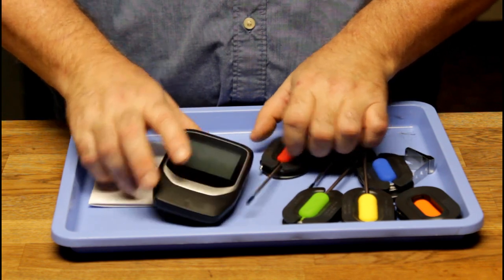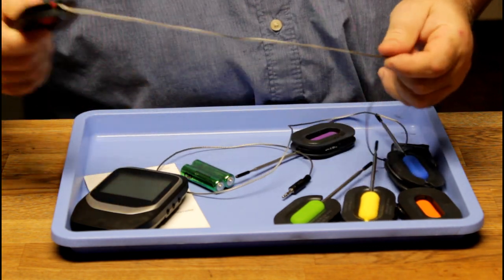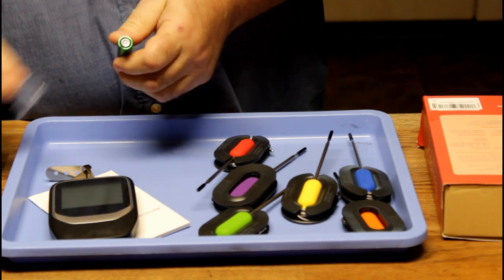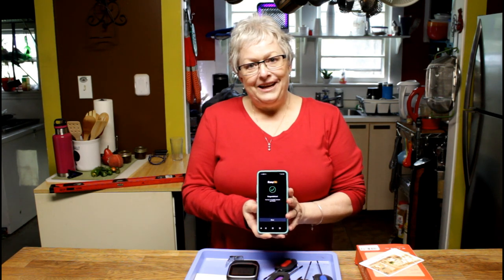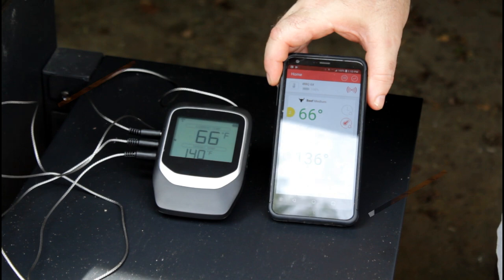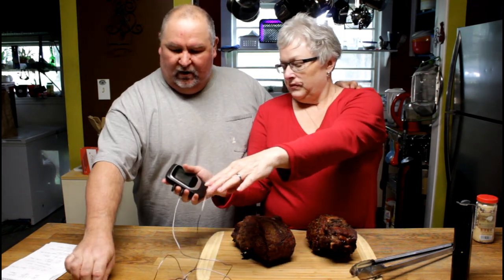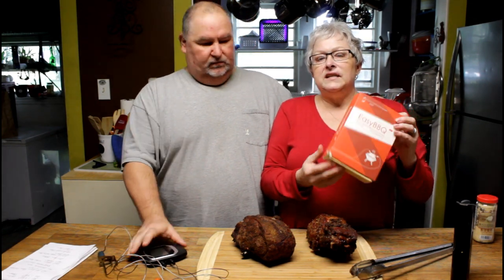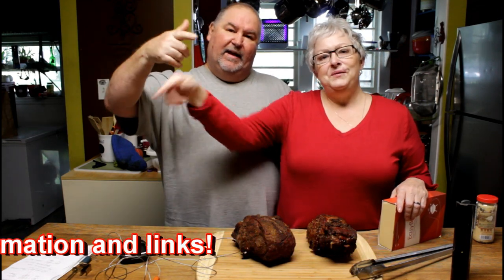Easy BBQ pro Smart Wireless BBQ Thermometer! By COMLIFE!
COMLIFE Digital Meat Thermometer, Bluetooth Wireless Remote Thermometer,
Smart Grill Thermometer with 6 Probes & Clip, Instant Read Cooking Food
Thermometer for Kitchen, BBQ, Grill, Oven, Smoker

Electric Mosquito Killer From COMLIFE!